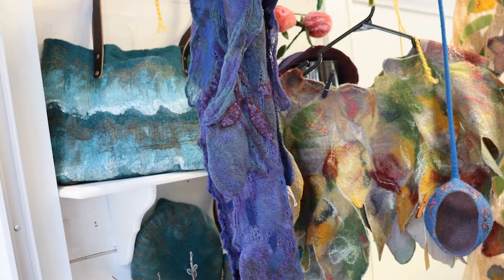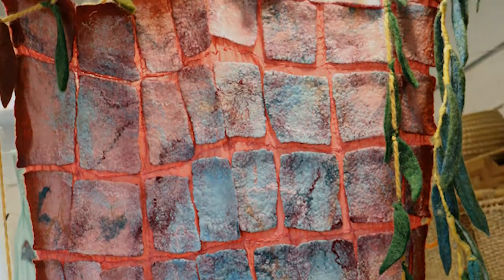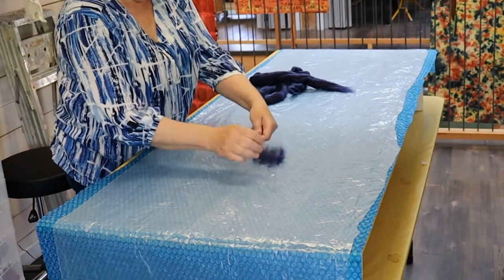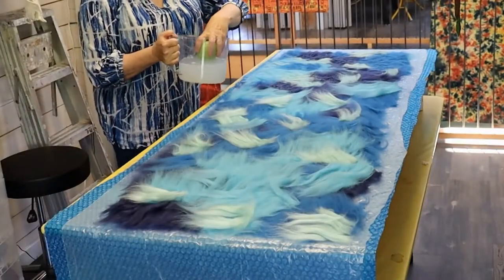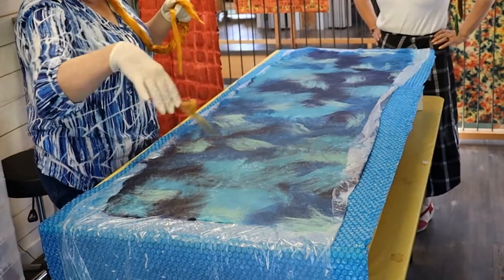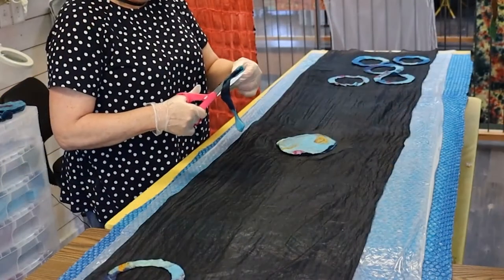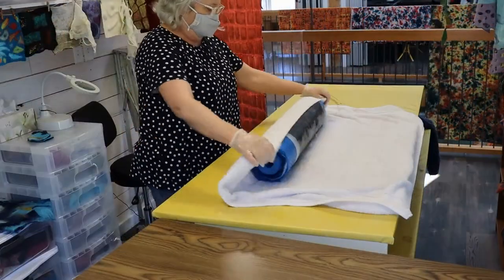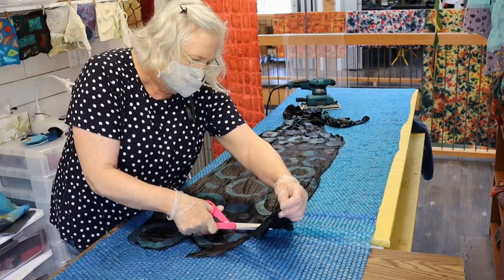Weeping Willow Felt! The Process of Wet Felt Making!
See how our local artisan, Teresa Kachanoski, crafts her wonderfully made felt wraps! Come see Teresa and all of our other artisians at the Quidi Vidi Village Plantation!